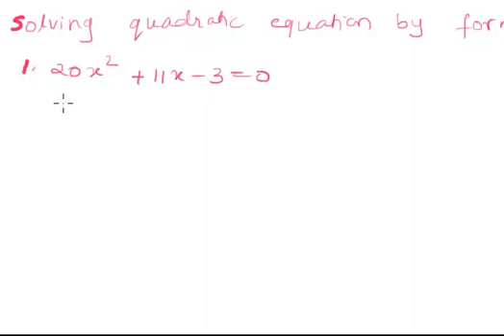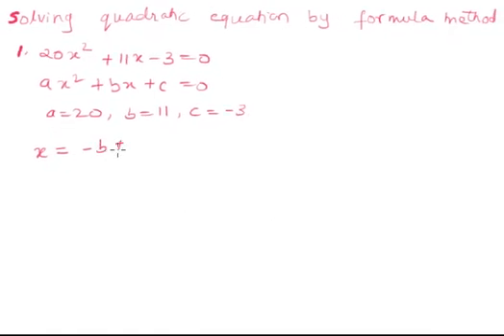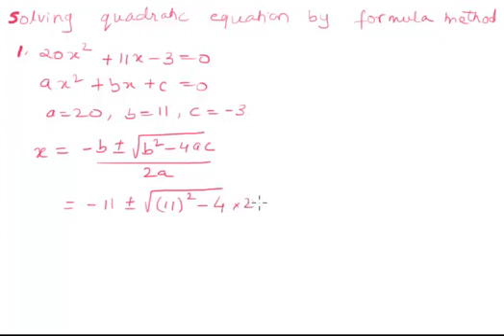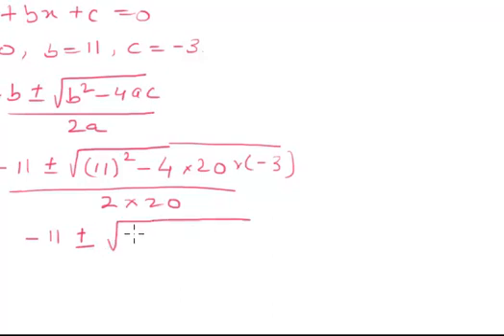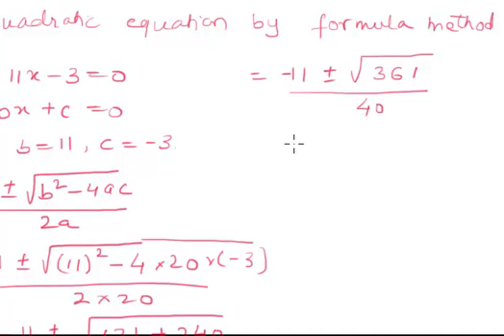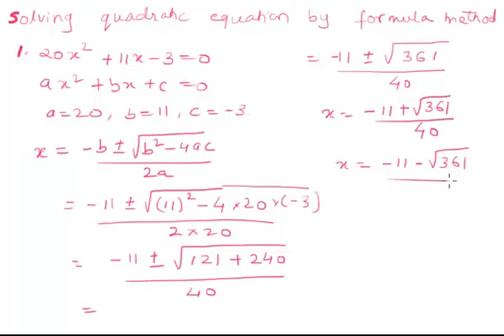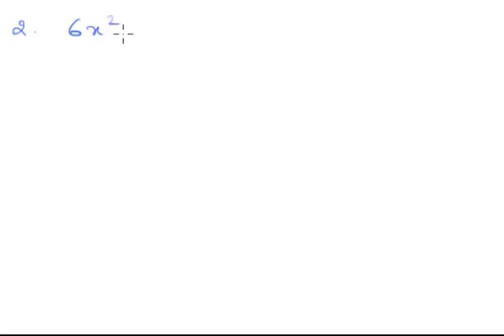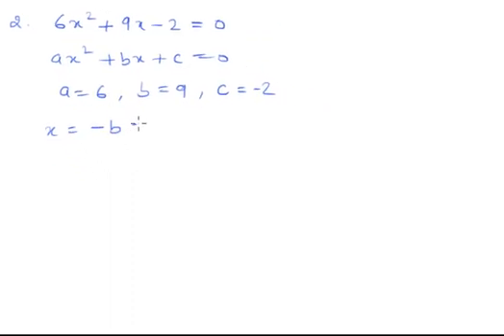Solving Quadratic Equation using Formula Method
This helps you to understand that how to use Formula Method to solve Quadratic Equation.